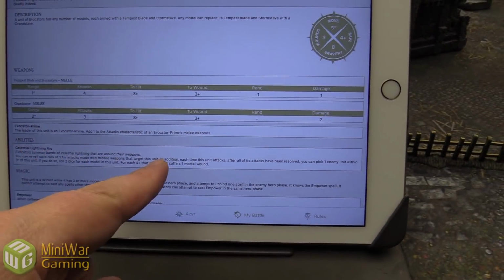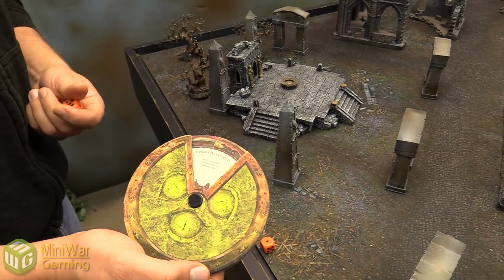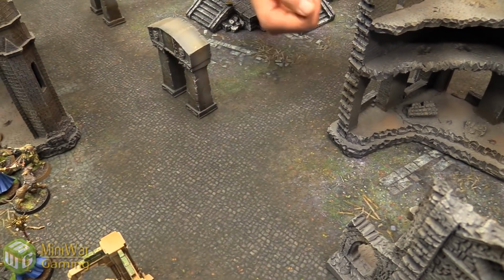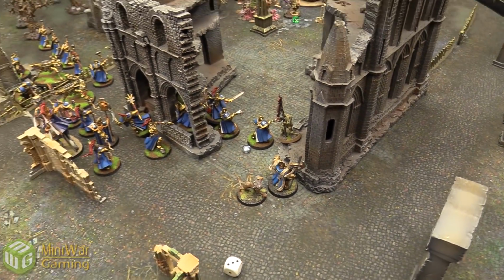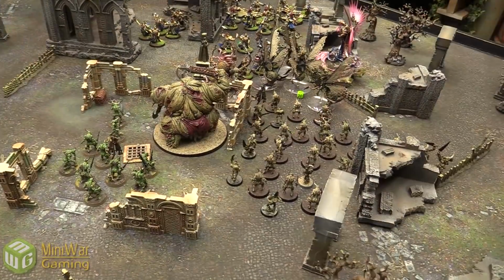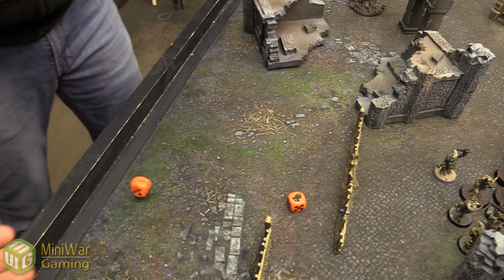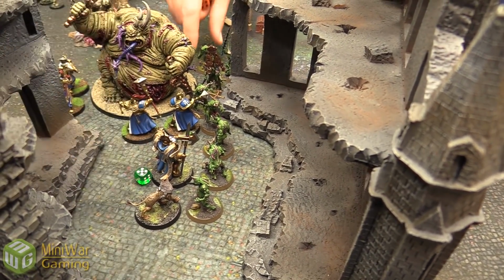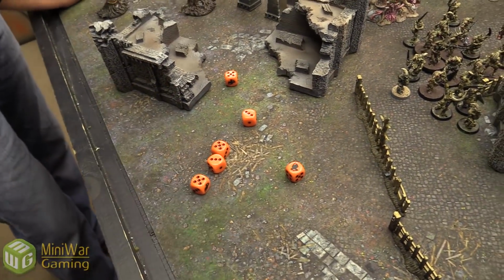Stormcast Eternals vs Maggotkin of Nurgle Age of Sigmar Battle Report - Beat Matt Batrep S05E20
The mighty Sacrosanct chamber is unleashed to deal with a Nurgle infestation as Kyle challenges Matthew to a Beat Matt Batrep.

Sorry about the rules error. It was still a fun game, but we learned from it, I promise!